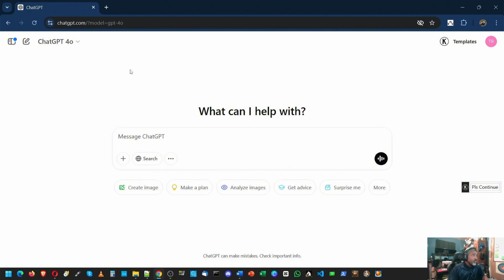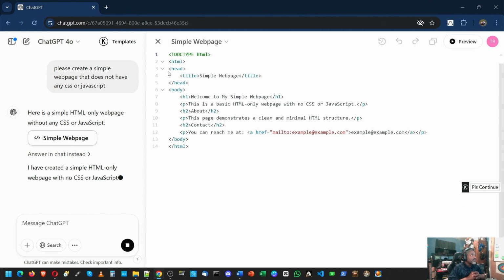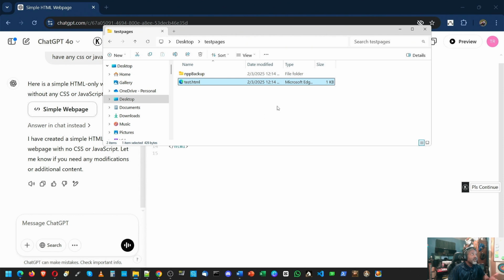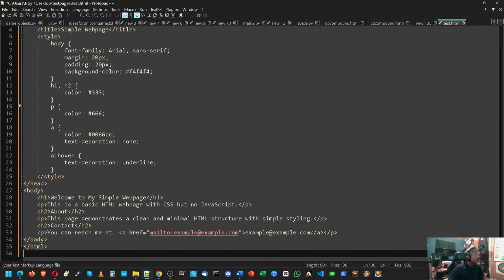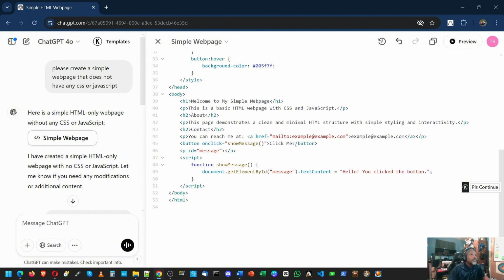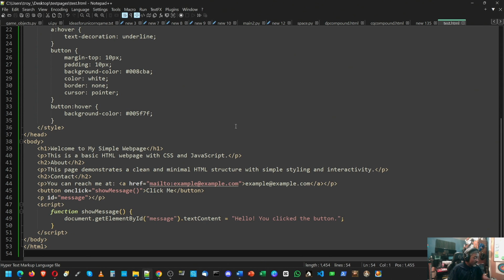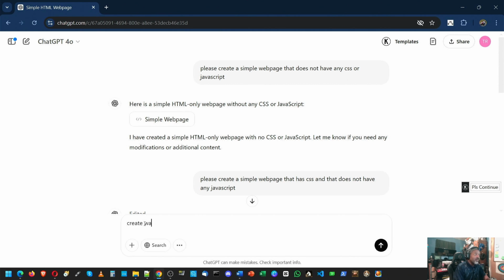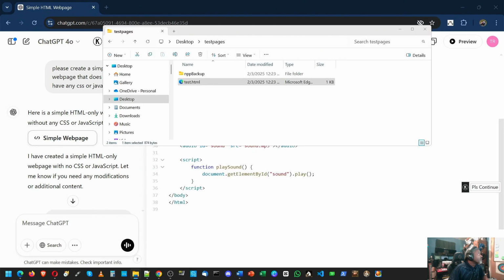10 Minute Course - Make Webpages with AI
Learn how to create 4 Stupid easy webpages with AI. No experience necessary.

Actually do cool stuff with ChatGPT as a complete beginner.

Today we will create some simple, useful and fun webpages.

Even if you are new to computers and looking to learn the basics. This video is the perfect starting point for you! In this beginner-friendly tutorial, we'll walk you through the essential skills you need to confidently navigate get started using AI:

🔹 Create basic html webpage
🔹 Create basic html webpage with CSS
🔹 Create basic html webpage with JavaScript
🔹 Create funny webpage

Whether you're looking to stay organized, dive into coding, or simply improve your computer skills, this video will guide you every step of the way. Learn at your own pace and unlock the power of AI!

Drop any questions in the comments below, and I’ll be happy to help!